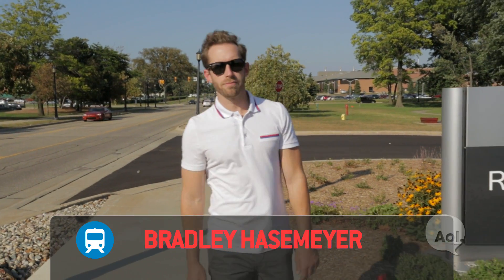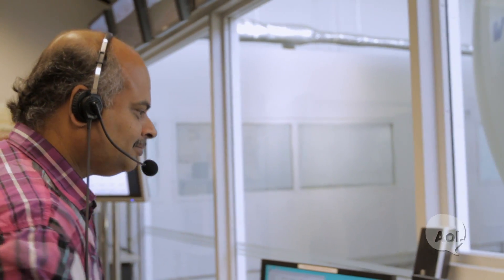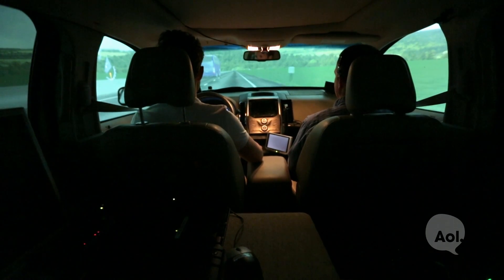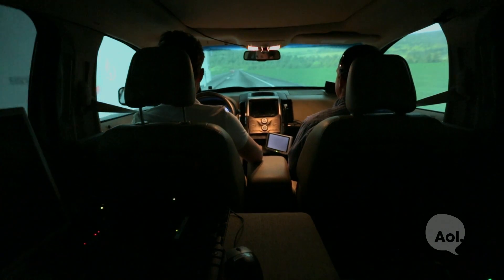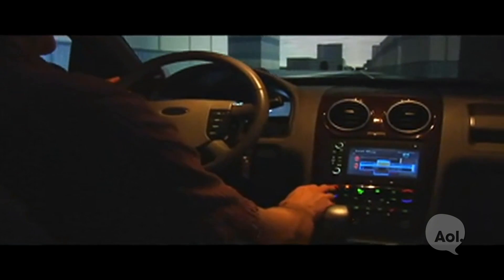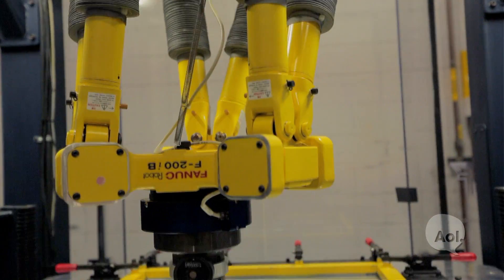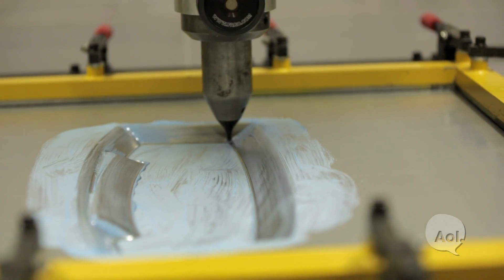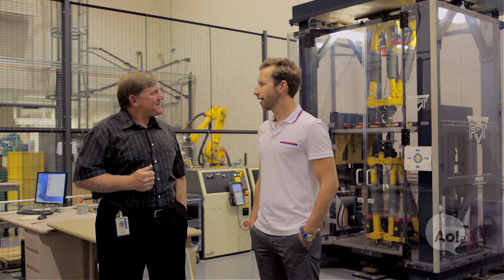Ford Research And Innovation Center | TRANSLOGIC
We head to Dearborn, Mich. for a glimpse behind the scenes at Ford's Research and Innovation Center. Here you'll find groundbreaking technologies like Virttex, a 360-degree, high-resolution driving simulator atop a massive hydraulic base. We also check out F3T, Ford's freeform fabrication technology that can turn sheet metal into a car part in a matter of hours.